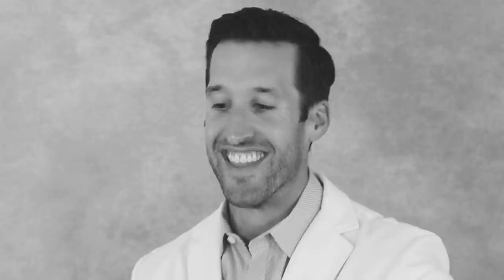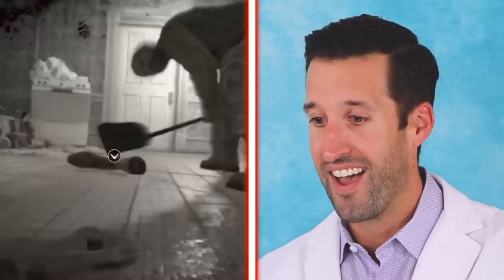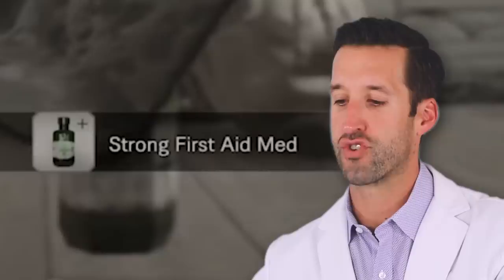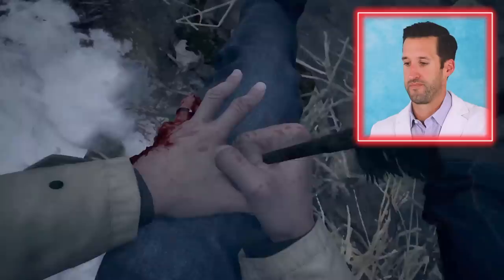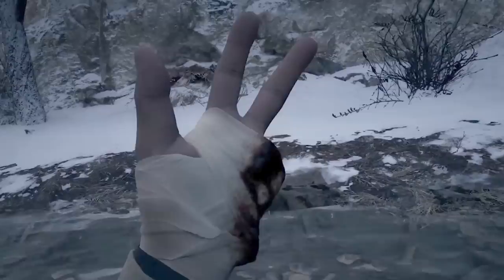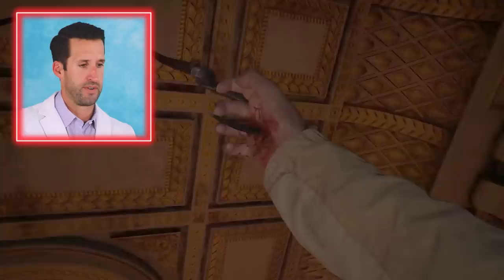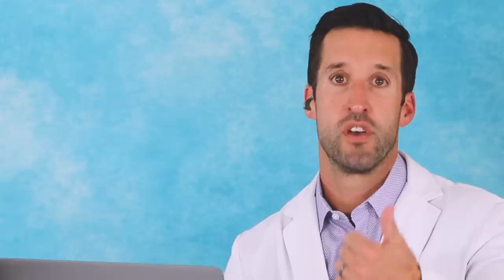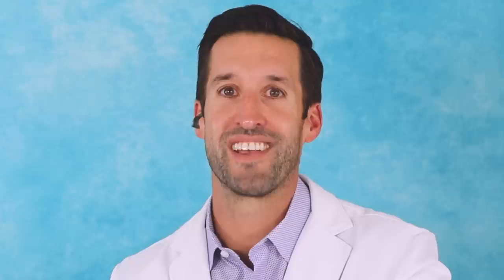ER Doctor REACTS to Craziest Resident Evil Healing Animations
ER Doctor Jordan Wagner is back with ER doctor reacts to Resident Evil healing animations in Resident Evil Village Biohazard by Capcom. Doctor Wagner, a real life emergency physician from Experts React Gamology ER Doctor Resident Evil reaction / real doctor reacts to video games Resident Evil 8, Resident Evil 7, Resident Evil 6, Resident Evil 5, Resident Evil 4, Resident Evil 3, and Resident Evil 2 injuries gameplay. Real doctor watches and reacts to RESIDENT EVIL games and tells us what is accurate and what is not in this funny video game reaction.

Resident Evil known in Japan as Biohazard, is a Japanese horror video game series and media franchise created by Capcom. It consists of survival horror, third-person shooter, and first-person shooter games. The franchise has expanded into a live-action film series such as Resident Evil Netflix and Resident Evil: Welcome to Raccoon City. The first Resident Evil was created by Shinji Mikami and Tokuro Fujiwara and released for the PlayStation. It is credited for defining the survival horror genre and returning zombies to popular culture. Today Doctor Wagner, from Experts React on Gamology will be watching and reacting to Resident Evil healing animations in games and the best healing mechanics in video games from Ethan Winters injuries. Do you play Resident Evil? Do you think there will be a Resident Evil 9? If you want Dr. Jordan Wagner to continue making this doctor reaction series and reacting to gameplay and creating video game reaction series on Gamology please give this video a like and leave a comment on which TV show or medical memes or just funny memes you'd like for him to review next.